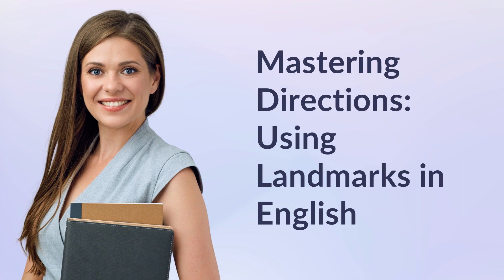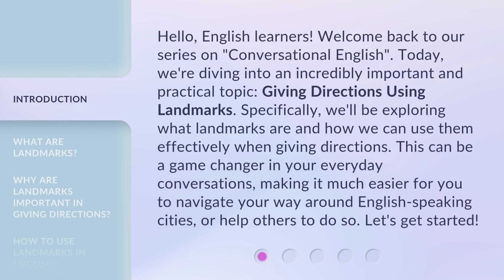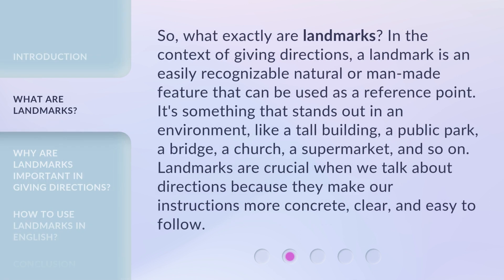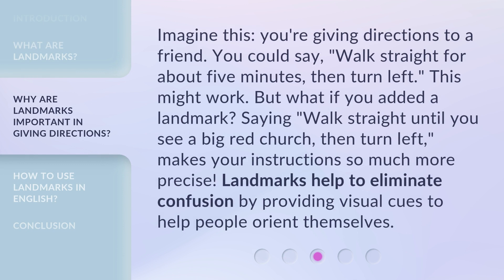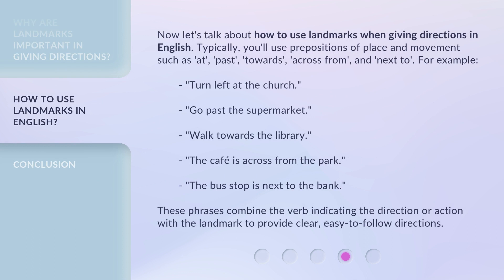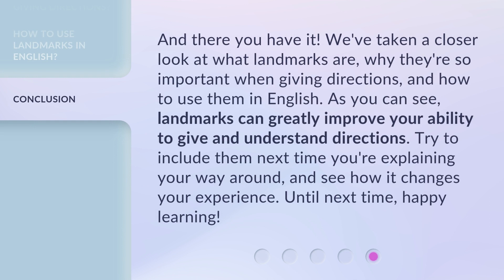Mastering Directions: Using Landmarks in English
Mastering Directions: Using Landmarks in English • Learn how to give directions using landmarks in English. Discover what landmarks are, why they are important, and how to effectively use them. Enhance your everyday conversations and navigate English-speaking cities with ease!

00:00 • Introduction - Mastering Directions: Using Landmarks in English
00:44 • What are Landmarks?
01:18 • Why are Landmarks Important in Giving Directions?
01:50 • How to Use Landmarks in English?